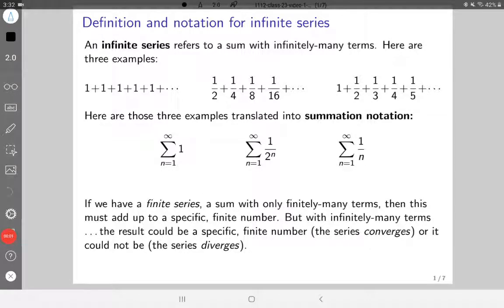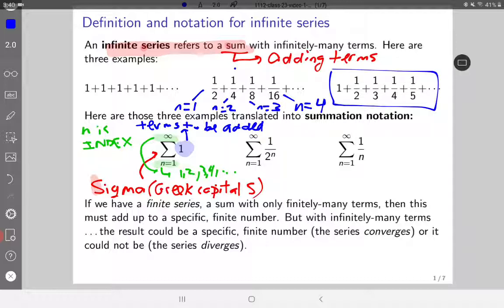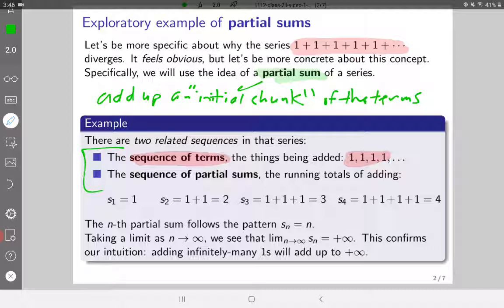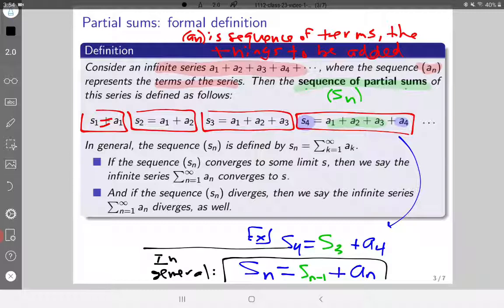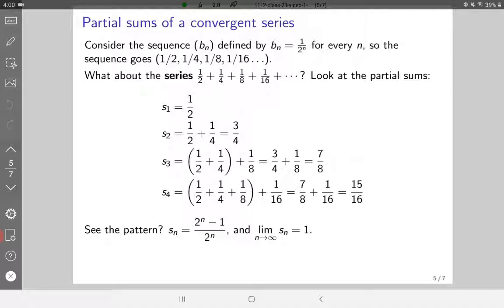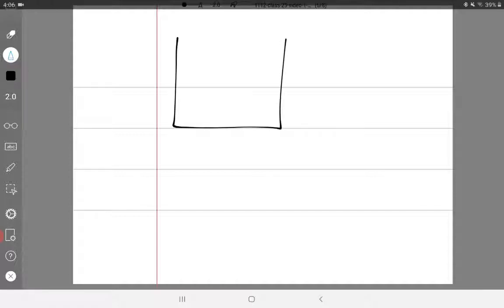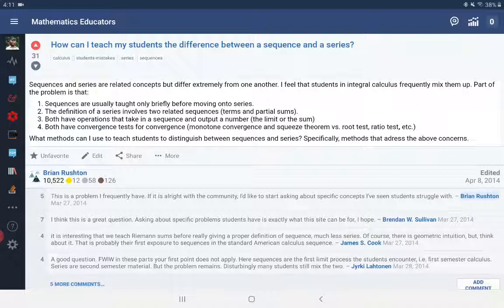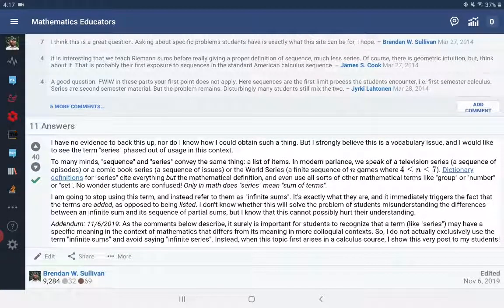Calculus II - Infinite Series: Sequence of Terms vs. Sequence of Partial Sums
We introduce the concept of an infinite series, a sum of infinitely-many terms. We briefly describe summation notation and how it represents the terms being added in a series. We then use two specific examples to explore the relationship between an infinite series and its sequence of partial sums. One of the examples is an infinite series that diverges to infinity, whereas the other converges. Along the way, give a visual analogy to use: an infinite series is like someone walking along a number line; the sequence of terms being added is like a list of step sizes; and the sequence of partial sums is a running record of where the walker is. Finally, we share a stackexchange post that addresses some of the issues of learning that "series" in math means "an infinite summation" but it means lots of other things in colloquial language